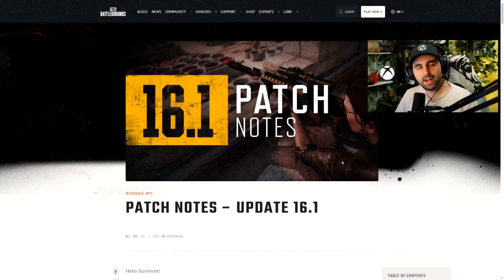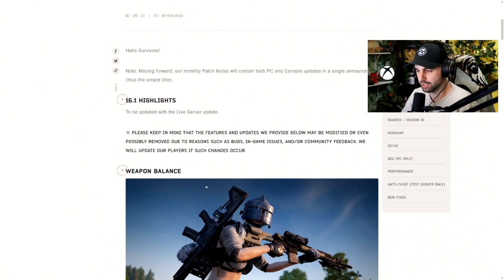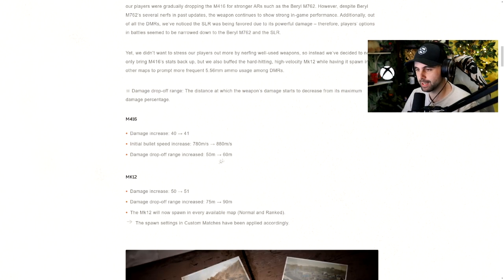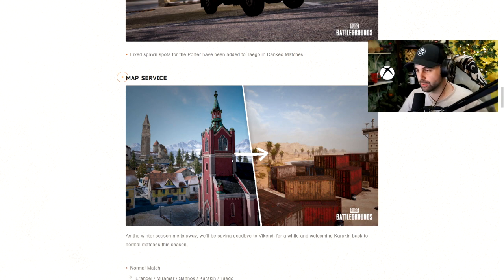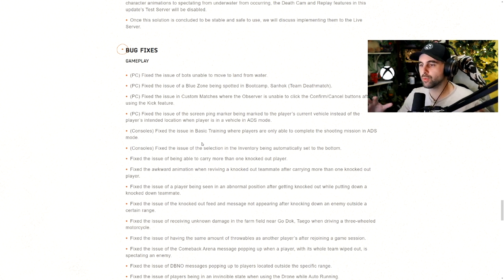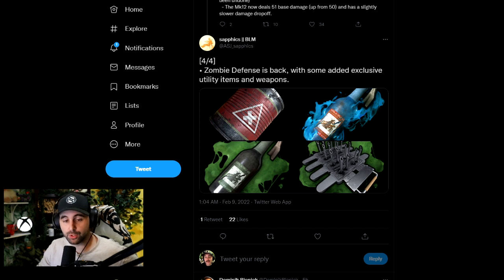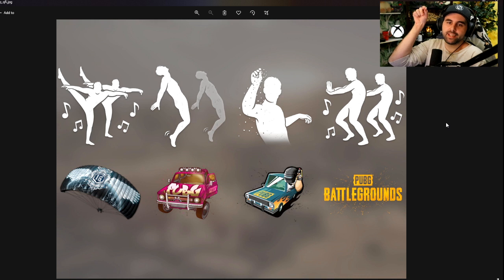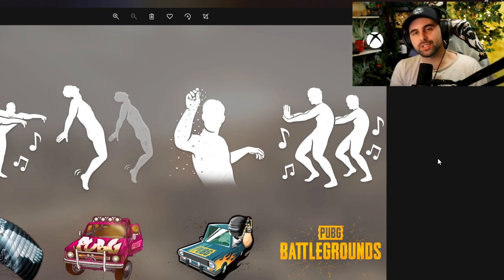PUBG Update 16.1 Patch Notes - New Skins, MK12 On ALL Maps & M4 Buff (PUBG Free To Play)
Topics:
0:00 Intro - Remember to Subscribe!
0:28 Console/PC Patch Combined
1:45 Weapon Balancing
4:27 Porter Truck Taego Ranked
5:10 Map Service Plan: KARAKIN
5:39 Ranked & Other News
6:40 Additional Info / Zombie Mode?
8:15 NEW Skins / Progressive Kar98
10:39 What's happening? RECAP